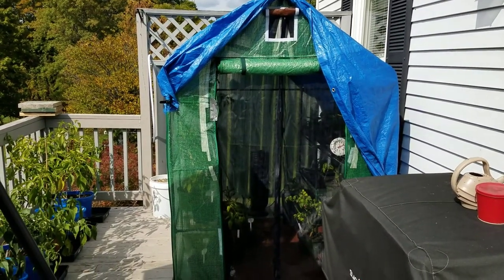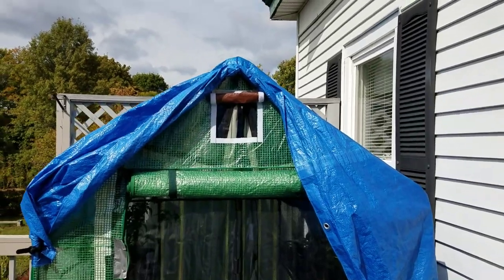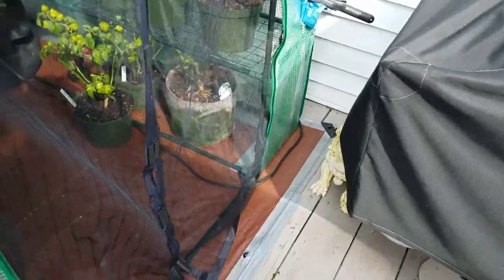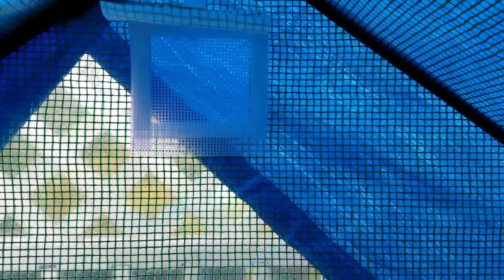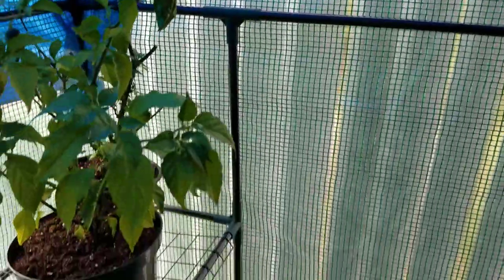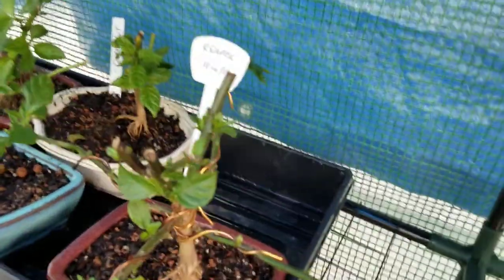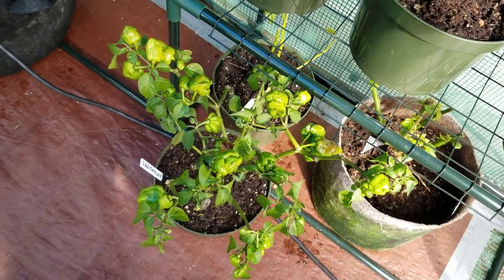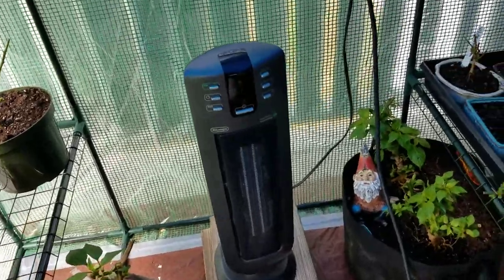How to Make a Cold Weather Quarantine Tent for Aphids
How to Make a Cold Weather Quarantine Tent for Aphids. I'll be releasing 1500 ladybugs in the next video.  This shows how to contain them affordably with plants inside.

♛ OTHER RENE & RALU YOUTUBE CHANNELS ♛

Rene